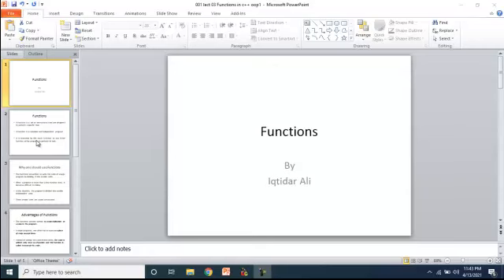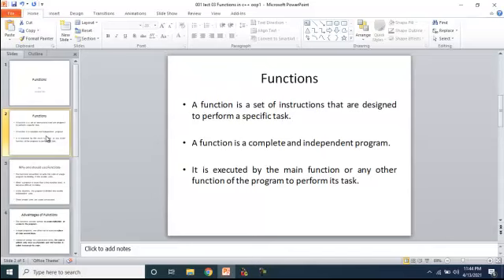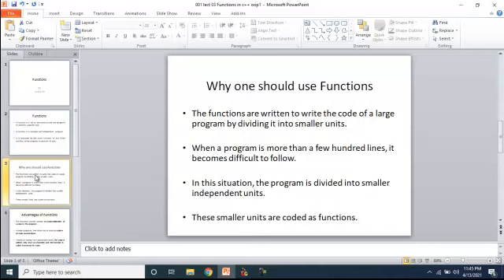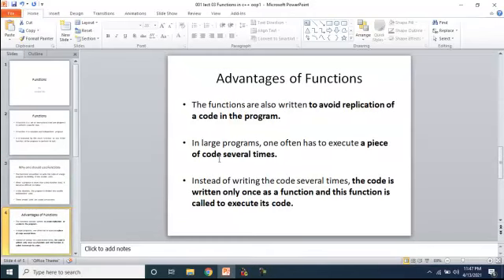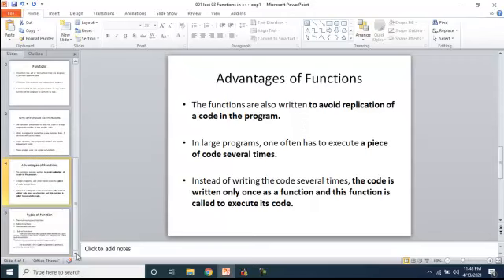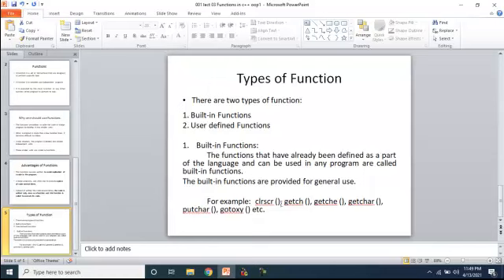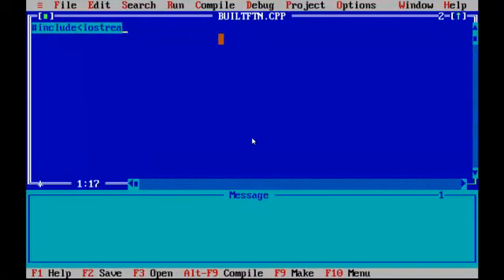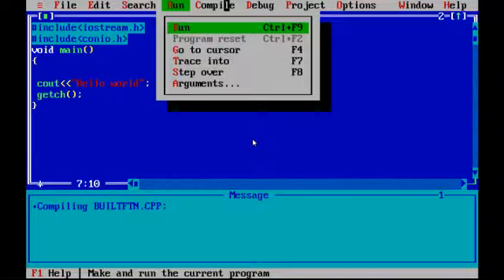003 lect 01 function and Types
In the Lecture definition of function and its types are discussed, the Builtin Function along with example is shown and run on Turbo  C editor